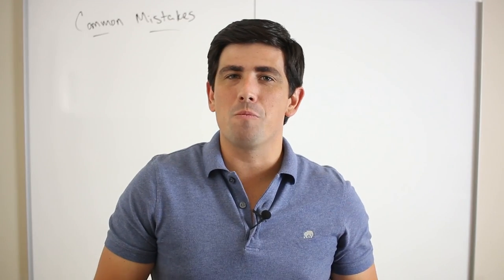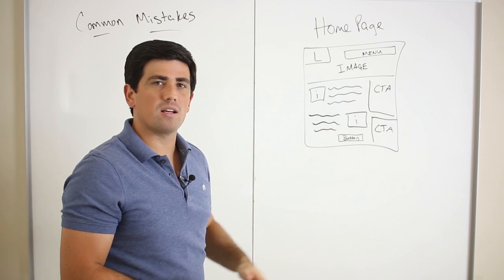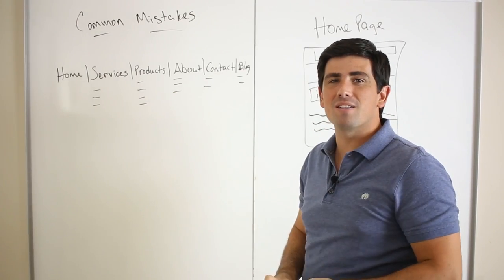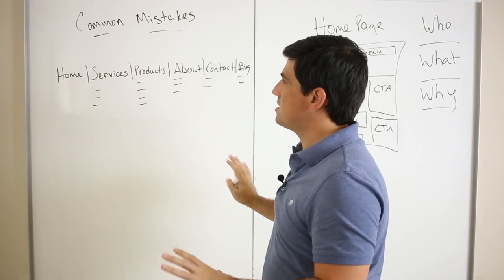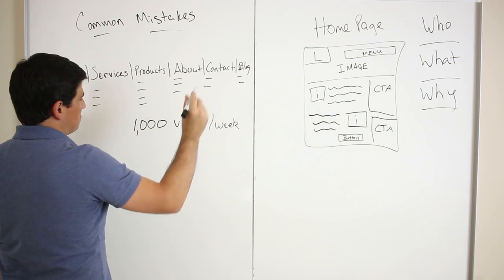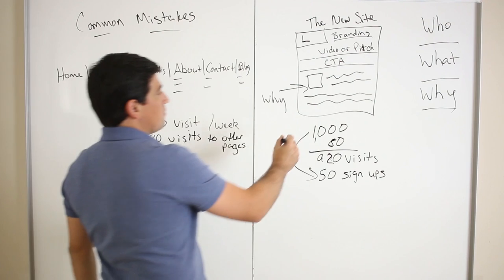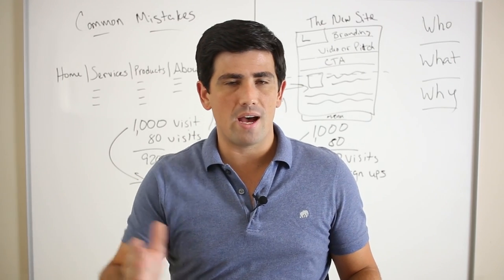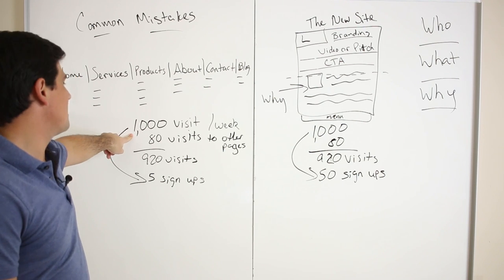How to Layout A Website: Planning Menu Options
In this video, we talk about the biggest mistakes that are being made with website layouts today.

The more Call to Actions (CTAs) the less chance the website visitor will sign up.

Make every page on your site have a purpose. Then focus on who is visiting your site and what frustrates them, and what will make them happy.

Website development for marketing is about the pain and the pleasure. Show them the pain of what they are experiencing then solve that pain with your product or service.

I know that sounds funny, but it is true! Emphasis the solution your product or service is solving, and create an actionable task that the user can make on the first visit.

Typically you want to focus on a sign up for a discount, this way you can email market to them to create the sale.

This one thing will help you sign up more leads and close more sales for your business! If you like this training, sign up